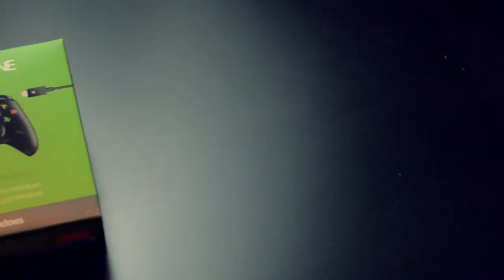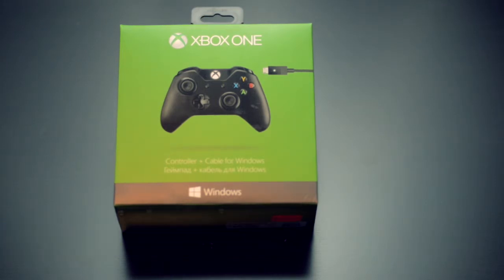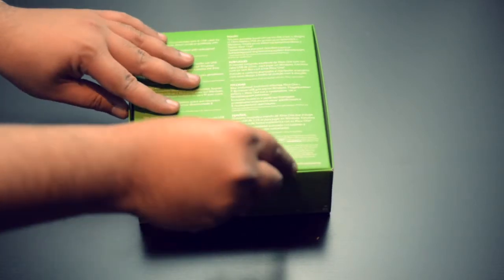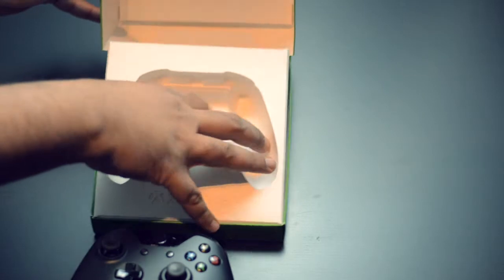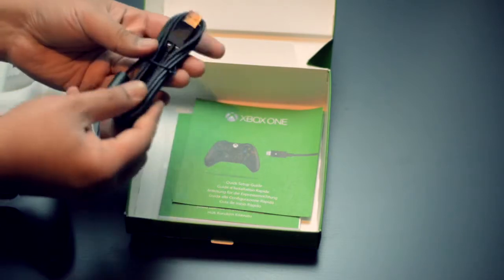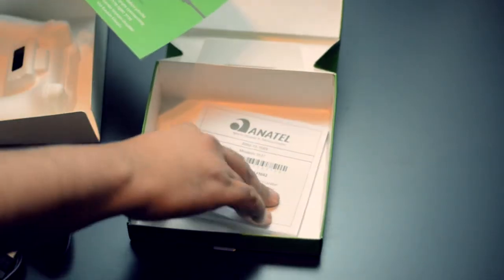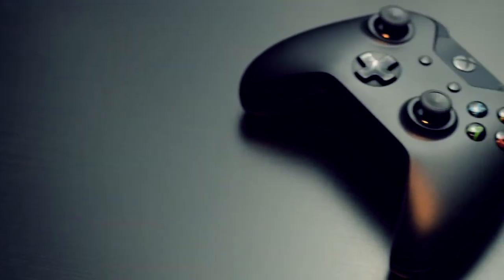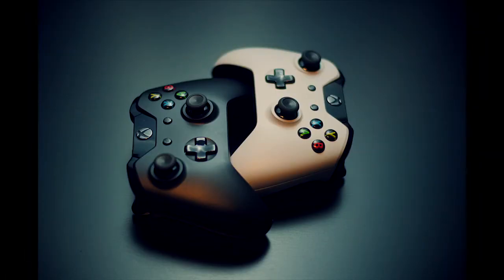Unboxing of XBOX One Controller for Windows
This is an unboxing of the XBOX One Controller for Windows.. Hope you enjoy it!